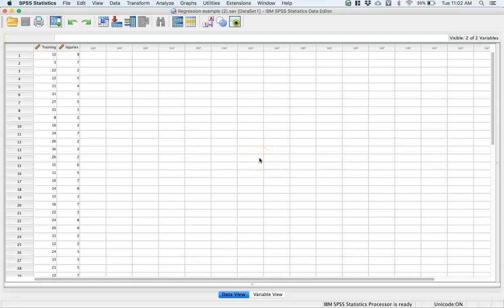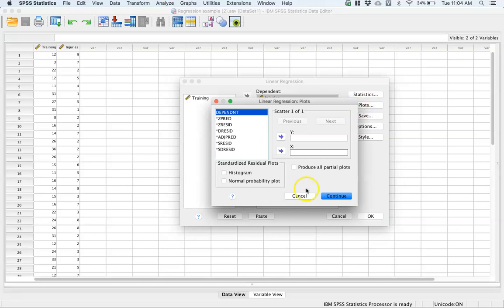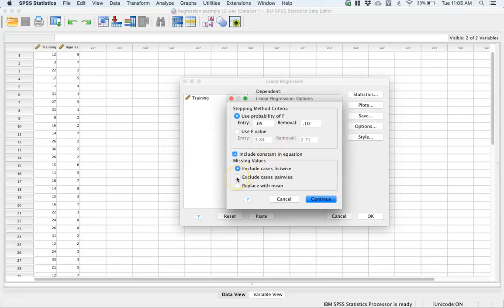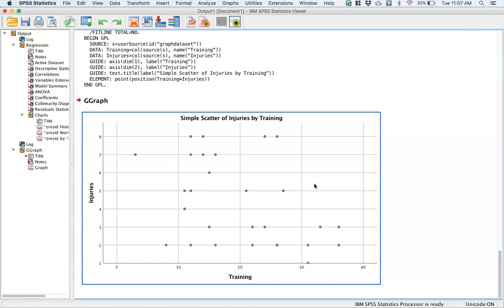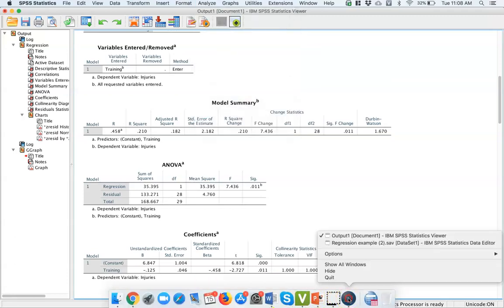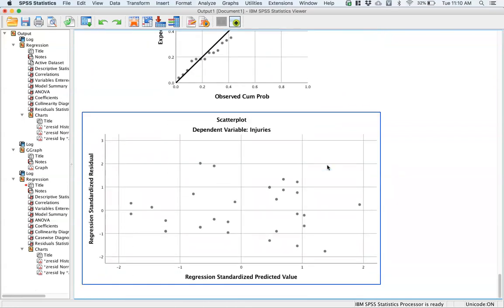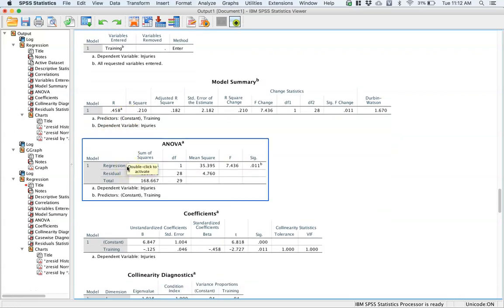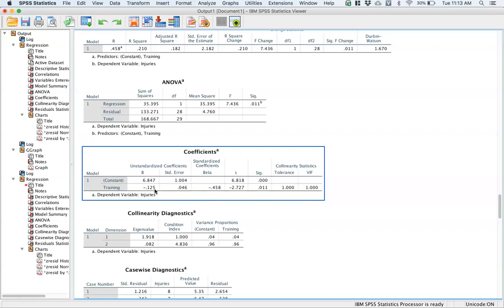Sample Linear Regression